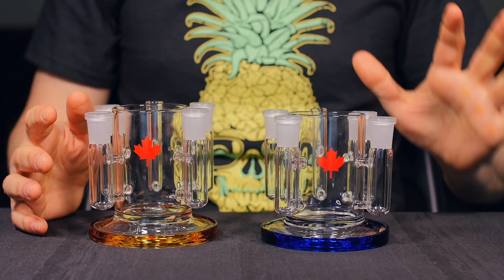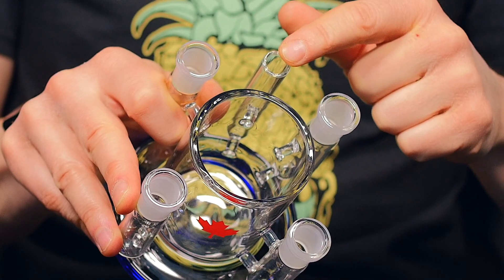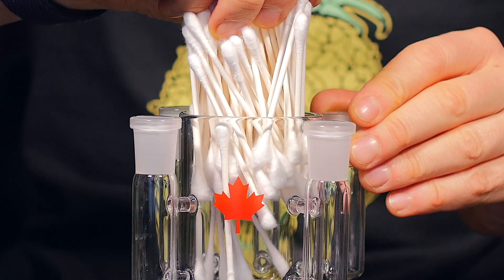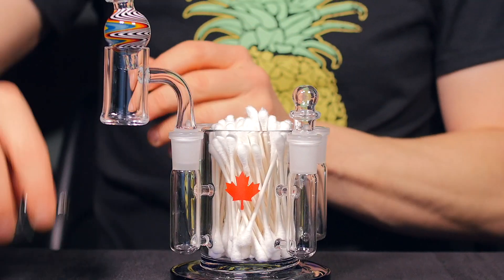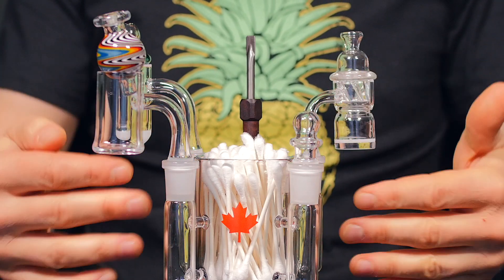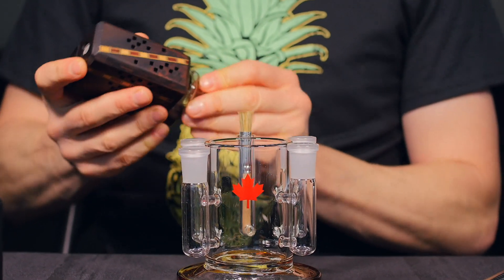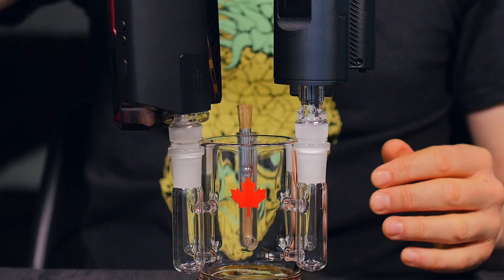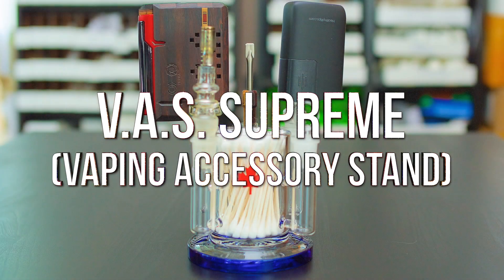V.A.S. Supreme (Vaping Accessory Stand) - Product Demo | GWNVC's Vaporizer Reviews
V.A.S. Supreme

@Sneakypetevaporizers says:

The one-of-a-kind V.A.S. Supreme is for the enthusiast who wants to centralize every necessary element of their vaping setup. Equipped with 4 x 14mm female joints, it's perfect for storing vaporizers, bangers, dab tools, brushes, q-tips, and even isopropyl alcohol by adding a Glass Stopper. Built with a sturdy, stable base for peace of mind, it's also compact, and will immediately help you organize your gear. It's the type of accessory you don't realize you need until you get it, then you wonder how you got by without it. It's the ideal vape workstation. Get it together, with the V.A.S. Supreme.